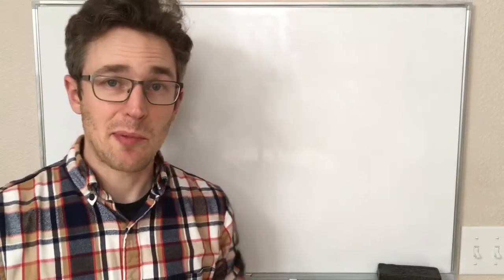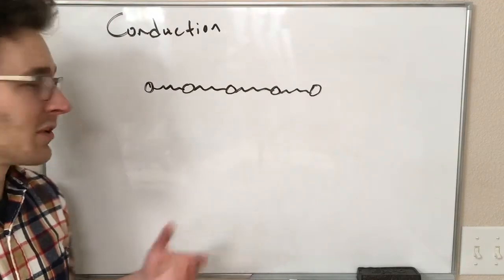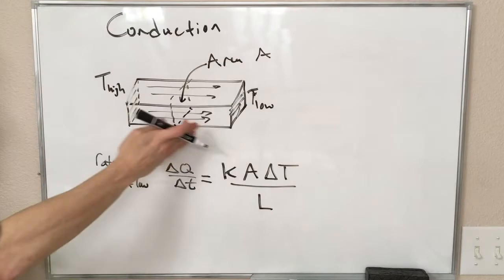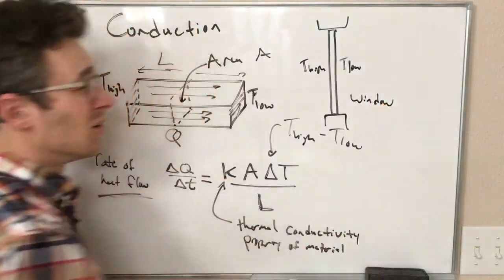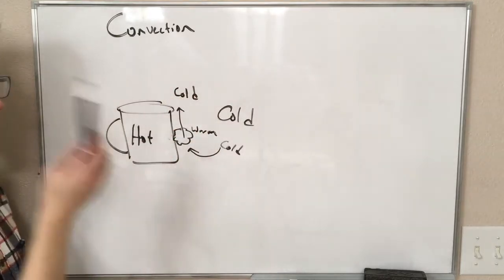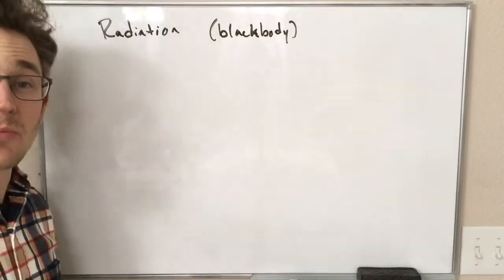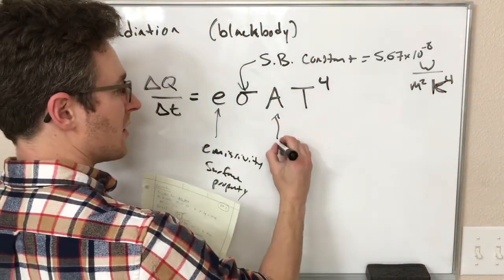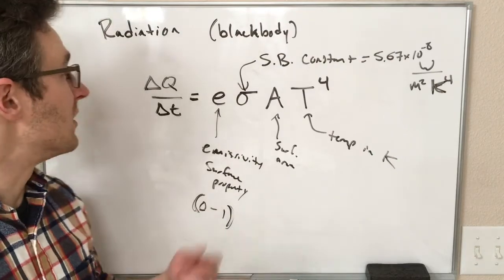Physics 106 Lecture 7.11